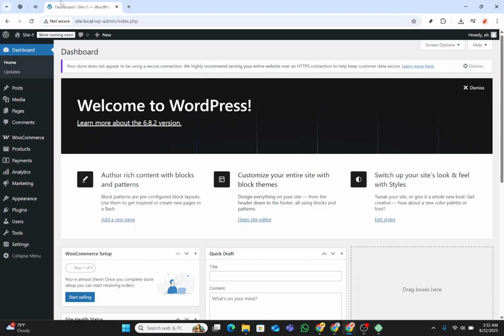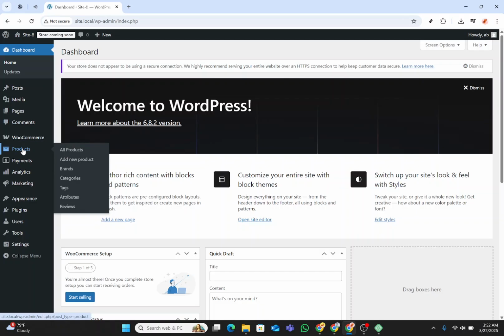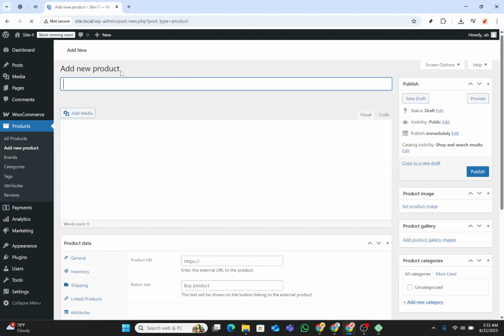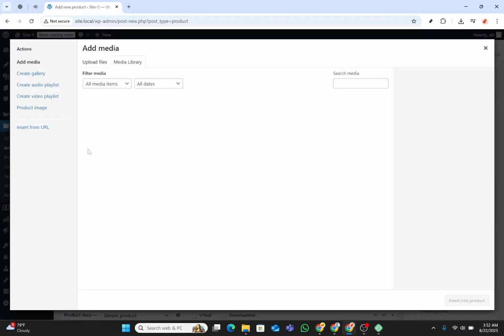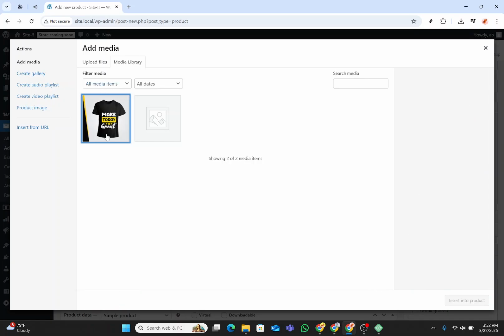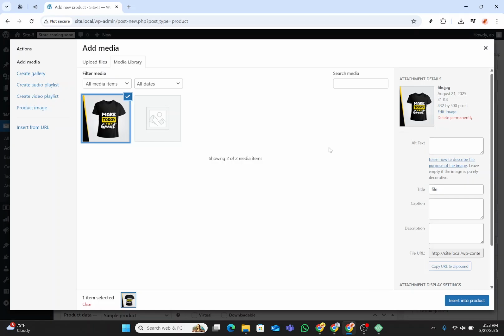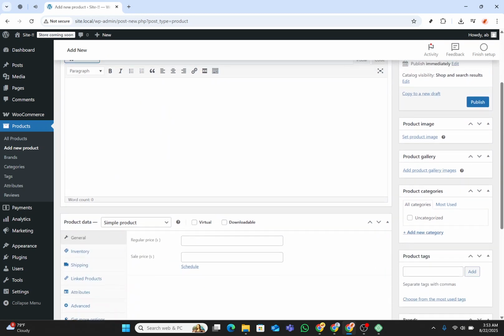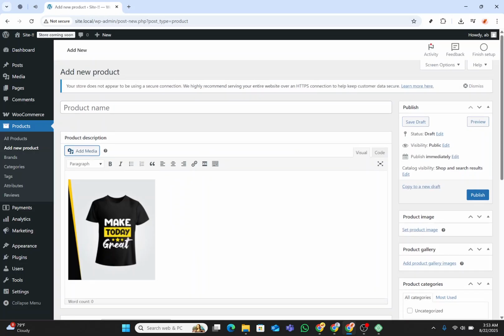How to Add a Product Image in WooCommerce Fast & Easy!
In today's video, I'm going to teach you how to add a product image in WooCommerce fast and easy! Whether you're new to WooCommerce or you're looking to streamline your process, this tutorial will walk you through each step in a straightforward and concise manner. Let's dive in and get started!

First, we'll begin by heading over to your WordPress dashboard. This is your control center for managing everything on your site, and it's where we'll initiate our task today. Once you're logged into your WordPress admin panel, look to your left sidebar. You'll see a number of options here but the one we want to focus on is 'Products'.

Now that you're in the 'Products' section, you'll see a listing of all your existing products. However, for this tutorial, we're focusing on adding a new product, so locate the 'Add New' button near the top and click on it. This will bring up the empty product page where you can enter all the details for your new product. But today, our focus is solely on adding the product image.

Next, direct your attention to the right side of the screen. You should see an option that says 'Product Image'. Click on this area, and you'll be prompted to add media. You should click on 'Add Media' at the top to open your media library. This is where you can either choose an image you've already uploaded or add a new one.

To add a new image, select the 'Upload Files' tab, then click on 'Select Files'. This will open a file browser window. Navigate through your computer's directories to find the image you'd like to use. A quick tip here: make sure your image is optimized for the web which typically means a file size of under 200 KB, and consider renaming the file to something descriptive before uploading. Once you've located the image, click 'Open', and it will be uploaded to your media library.

After the image has finished uploading, you'll see it in the media library. Click on the image to select it, and then click the 'Insert into product' button. This action sets this image as the product's main image, meaning it's the primary image that customers will see when they view your product page.

And there you have it! In just a few steps, you’ve successfully added a product image to your WooCommerce store. Remember, a good product image can significantly enhance the appeal of your product and make your listing more attractive to potential buyers. So make sure to choose high-quality images that do your product justice.